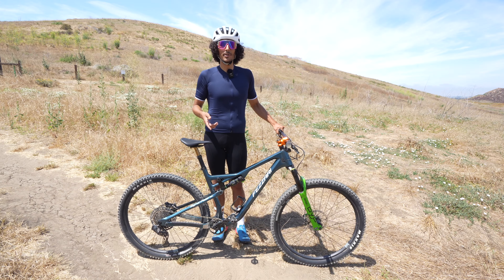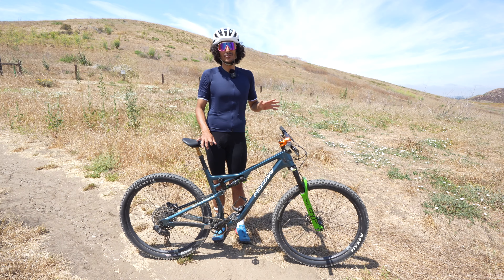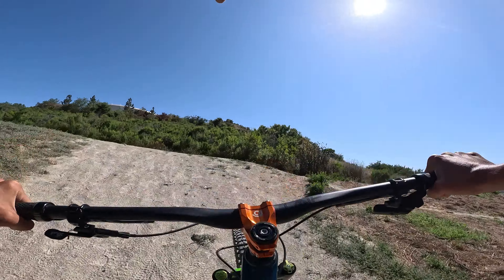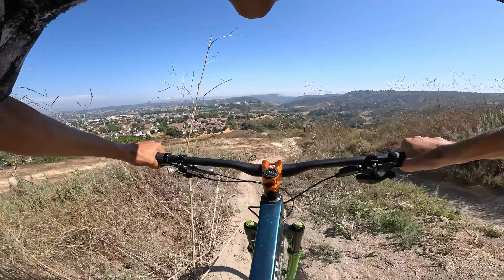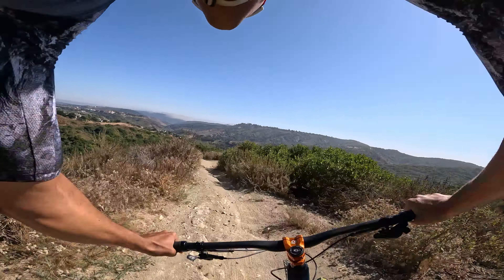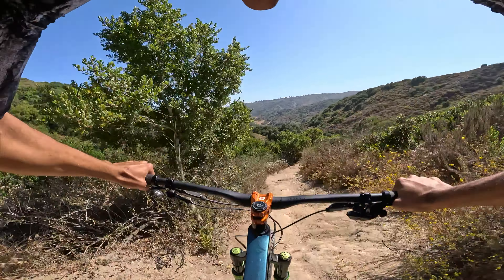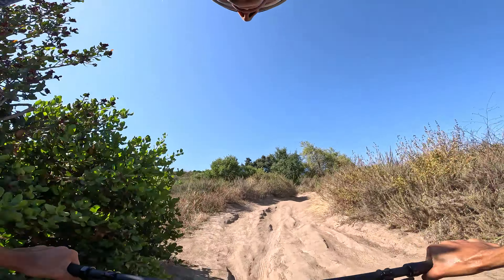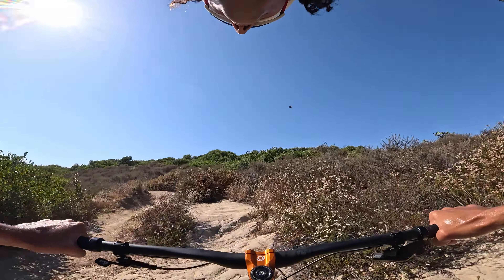Do I Regret Getting This Bike? (Fezzari Signal Peak Review)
Mo has had the Signal Peak for about a year now and you might not have seen much of this XC bike on the channel. Well he has put a ton of time on this bike behind the scenes and is ready to bring you a review of The Fezzari Signal Peak as well as who this bike is for, what upgrades he made, and if he regrets getting one!

✅ Our favorite riding hydration? Tailwind Nutrition!
✅ In the market for a bike? Call Shaun from N+1 bikes and tell him we sent you!